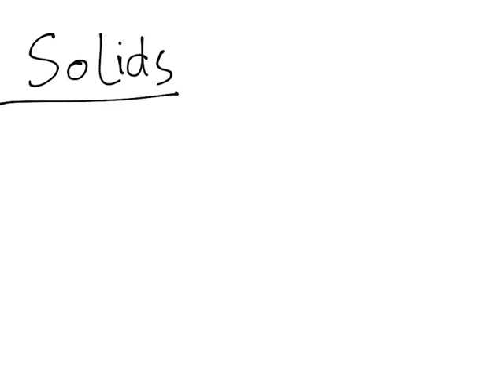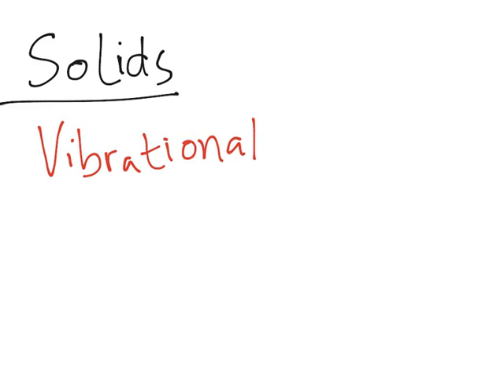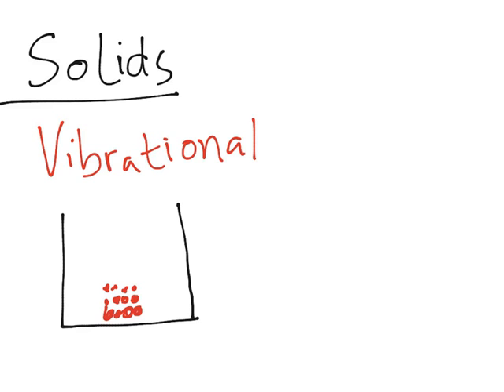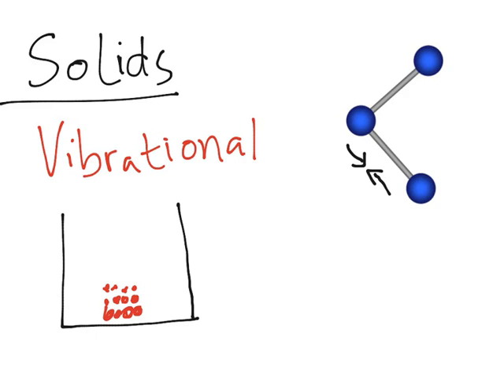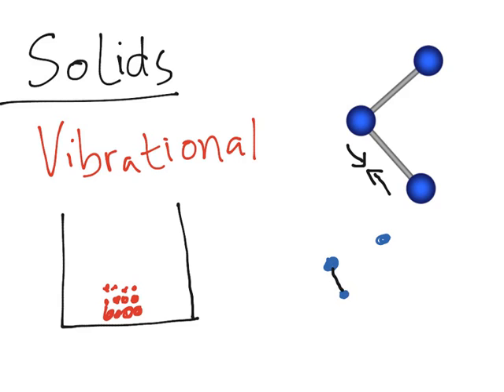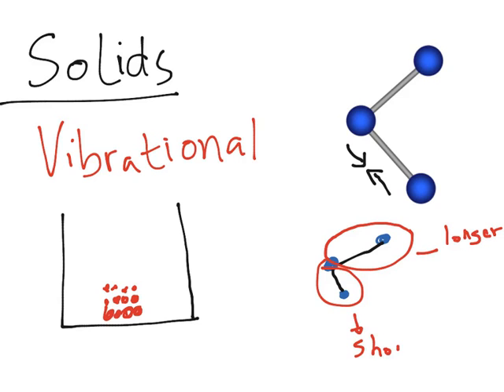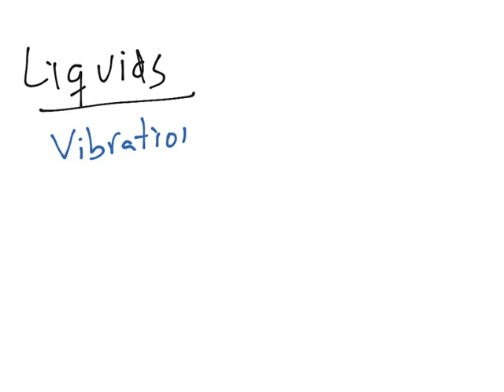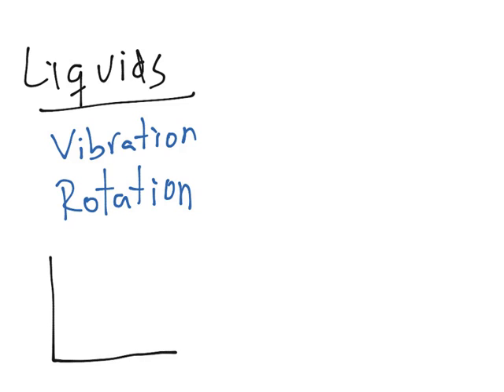Degrees of Freedom of Motion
This video explains the three different degrees of freedom of motion.